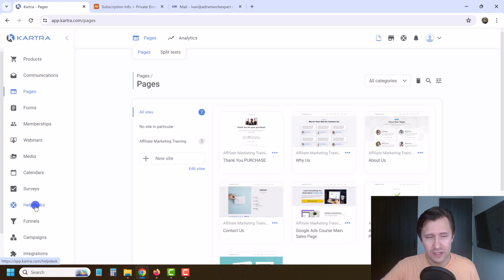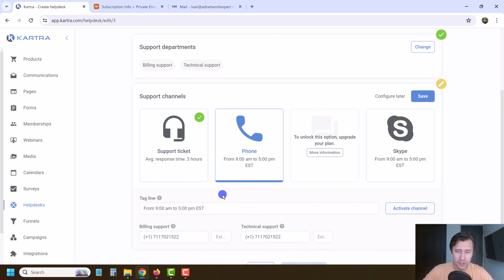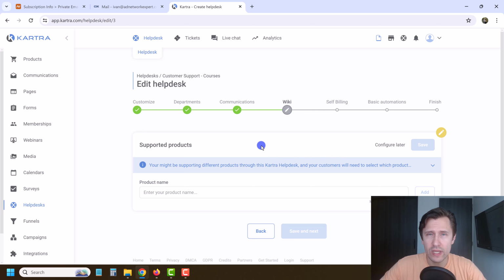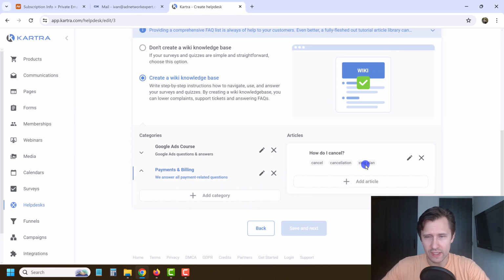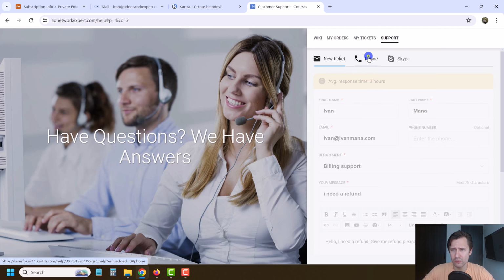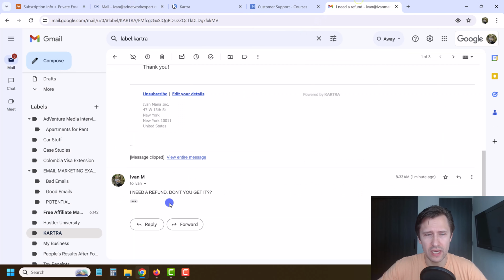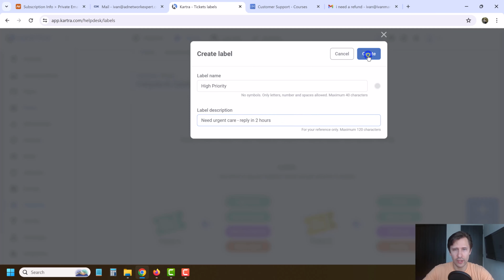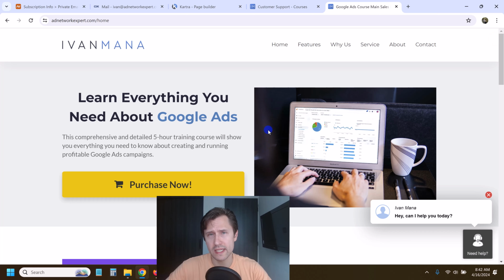How to Set Up Your Helpdesk in Kartra | Step-by-Step Kartra Tutorial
Kartra makes setting up a professional help desk a breeze! In this Kartra tutorial for beginners, I show you how to:

• Use Kartra's built-in help desk or embed your own
• Create a knowledge base (Wiki) to preempt support questions
• Set up seamless email support for customer convenience
• Add a help desk icon to your Kartra website

Simplify customer support and boost satisfaction with this Kartra tutorial.

🎬 Timestamps:
0:00 - Introduction
0:27 - Creating and Naming Your Help Desk
1:25 - Designing Help Desk Appearance
2:54 - Adding Help Desk Departments
3:18 - Enabling Support Channels
4:22 - Setting Up Email Integration and Forwarding
7:11 - Adding a knowledge base/Wiki
10:42 - Configuring Billing Options
11:23 - Integrating Lead Capture
12:31 - Changing the Custom Help Desk Domain
13:48 - Testing the Help Desk
14:24 - Responding to Tickets in Kartra
18:37 - Help Desk Analytics
18:56 - Creating Canned Responses
19:40 - Adding Signatures
20:14 - Using Labels for Ticket Organization
22:18 - Integrating the Help Desk into Kartra Pages
23:59 - Conclusion